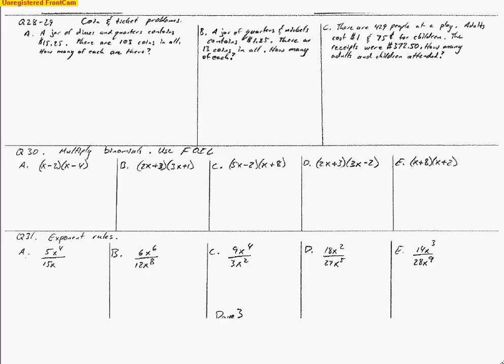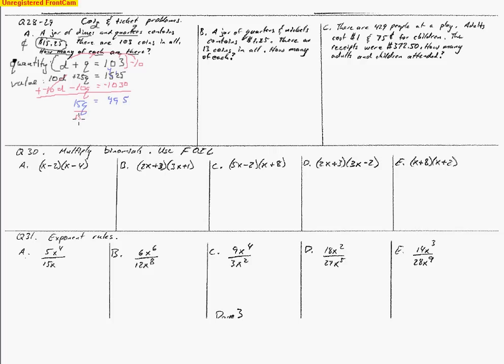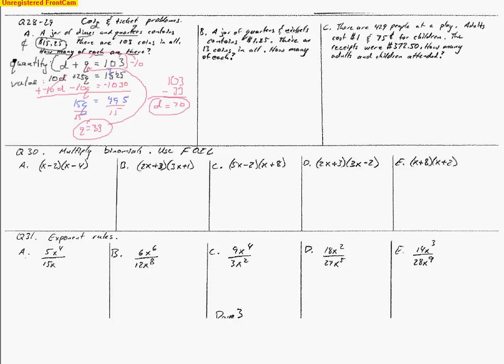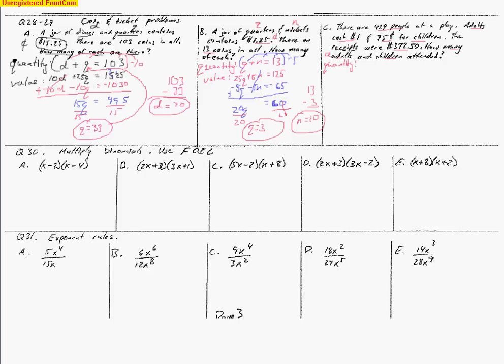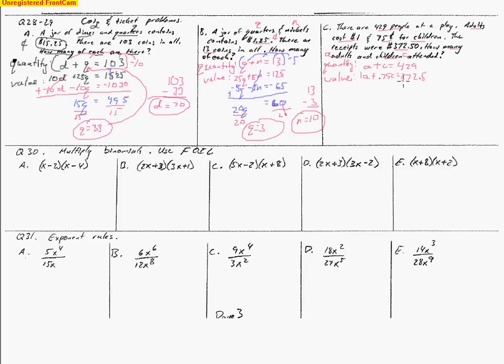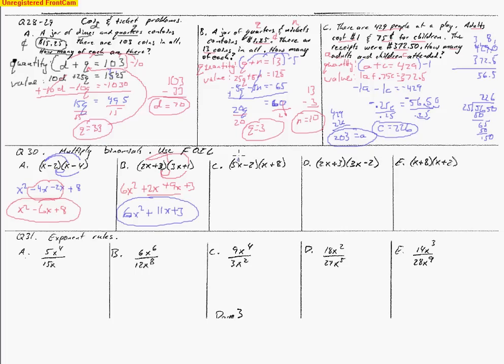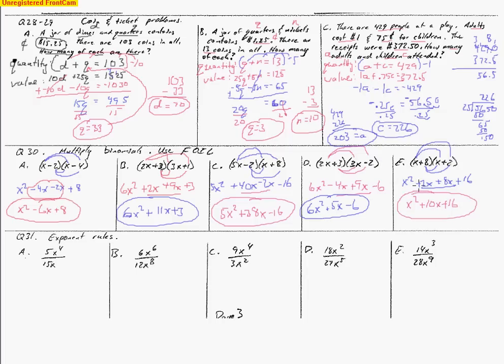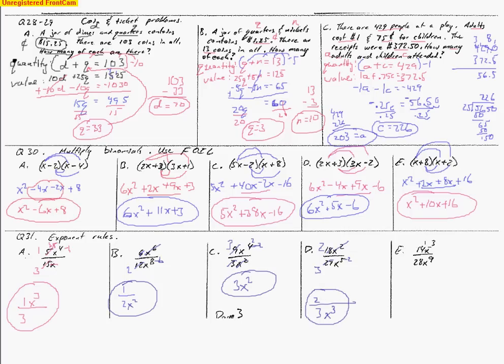Solutions for benchmark 3 study guide questions 28-31 a